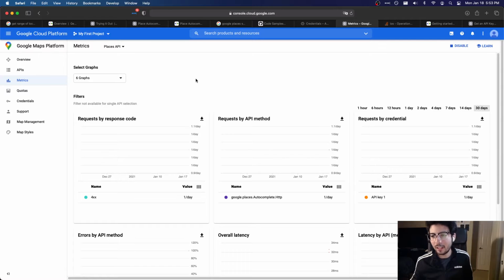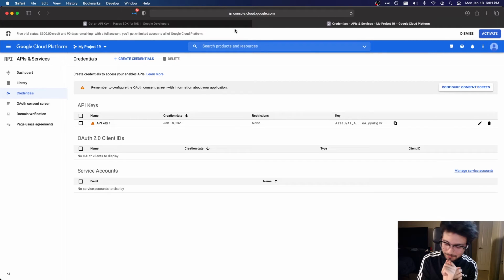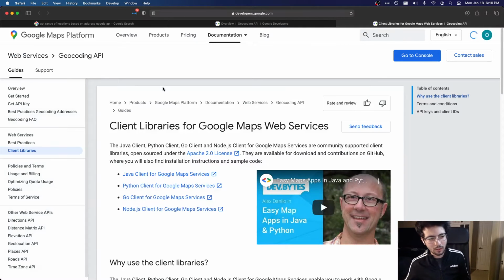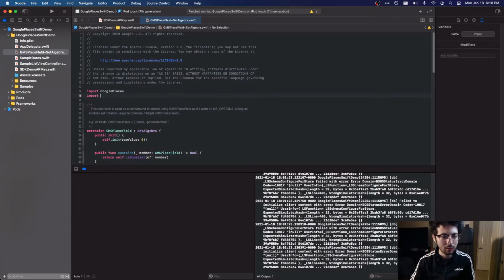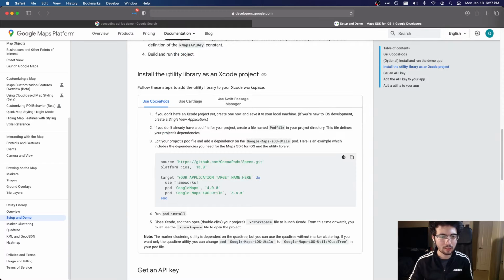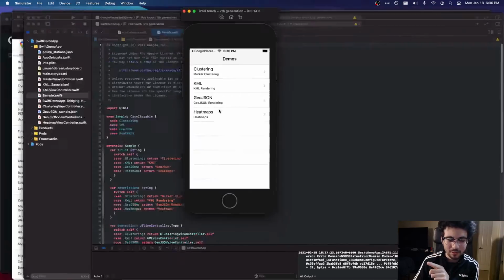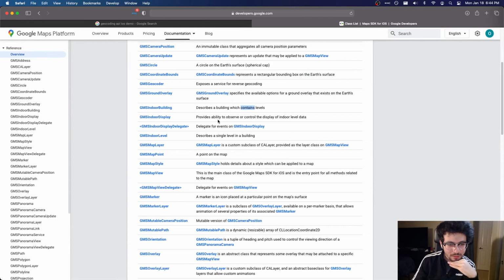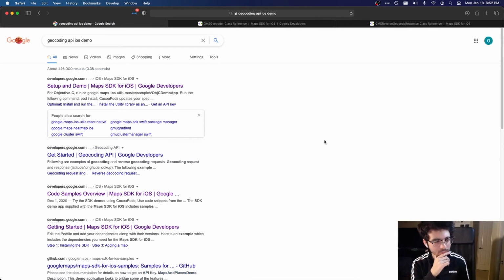Researching Google Maps API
Doing research on the Places API & GoogleMapsSDK for iOS